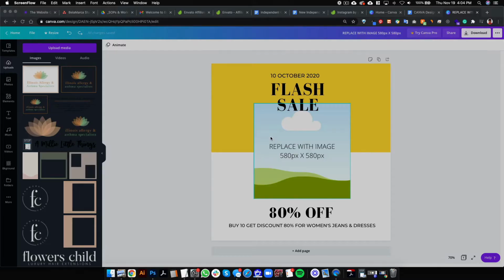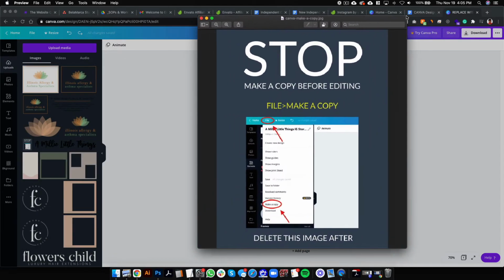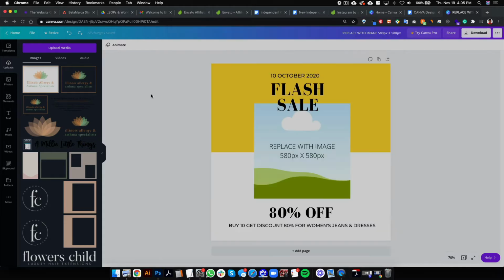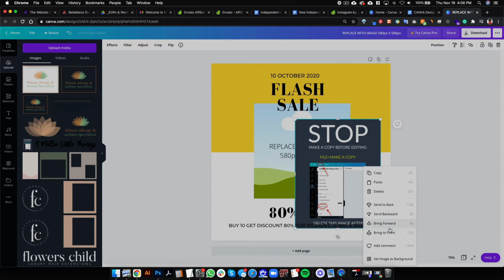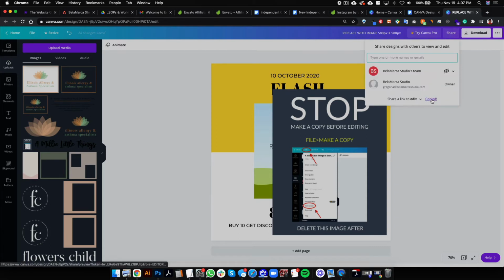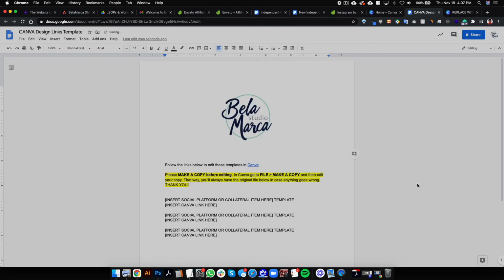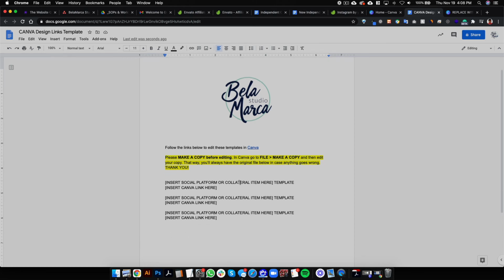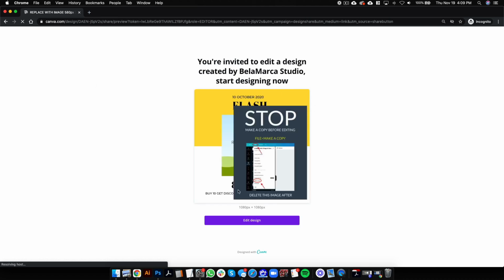How to Share Canva Templates with Clients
Ever wondered what's the best way to share Canva Templates with clients? Well, Watch this video on how to create a Google Doc to house the editable Canva links to your Client's templates and how to make sure your Client "makes a copy" in Canva so you both don't loose the original work!